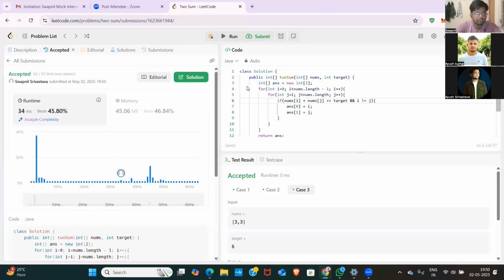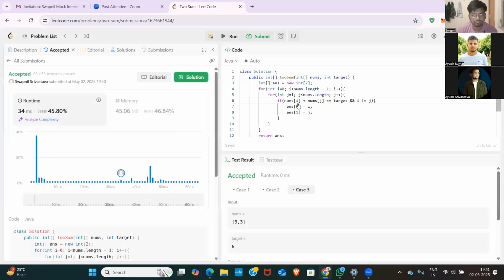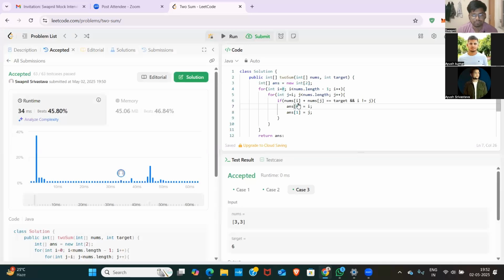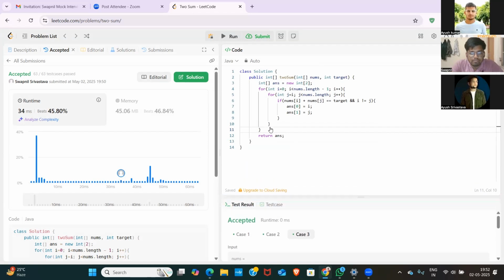Job Interview(03)~ Organised and Conducted by ⁨@Merge-PR⁩ ~ Full-Stack Developer Interview!!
🚀 Merge-PR recently hosted an interview for a Full-Stack Developer Internship, where the panel assessed Swapnil, a student from NIAMT, on his technical abilities and potential alignment with future projects.

💼 Renowned for its dedication to empowering emerging talent and offering real-world industry exposure, Merge-PR continues to pave the way for meaningful opportunities for the next generation of professionals.

🔗 Learn more about Merge-PR and its initiatives by visiting the official website or connecting via LinkedIn.
Links are provided in the tagged comment.